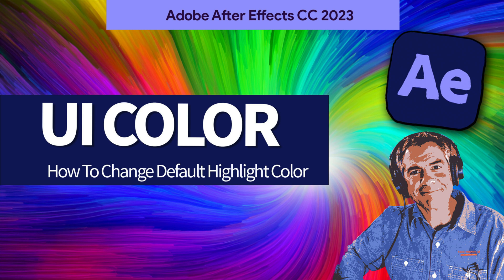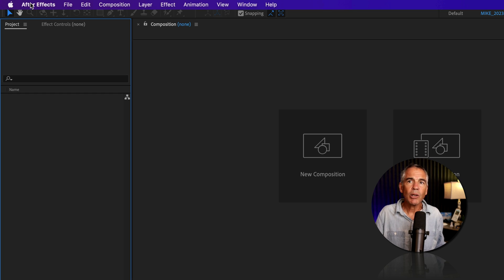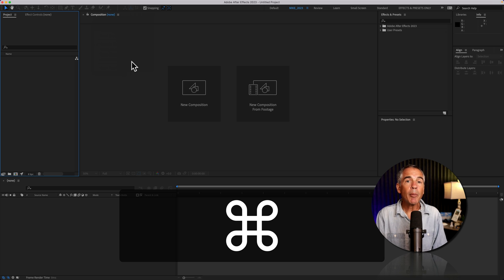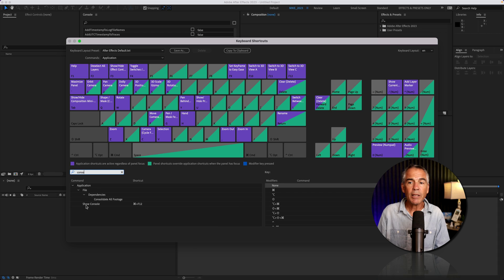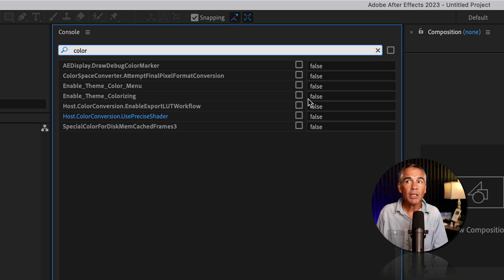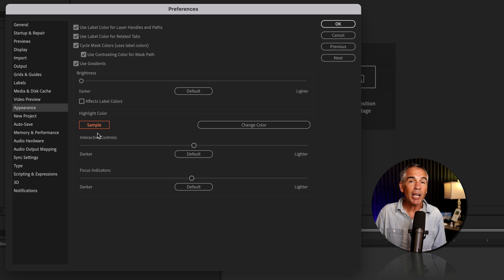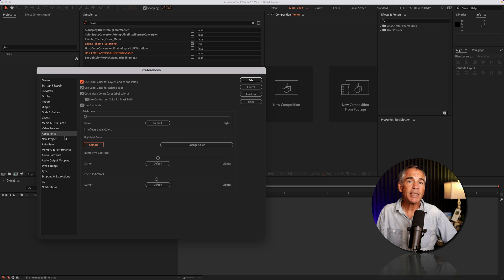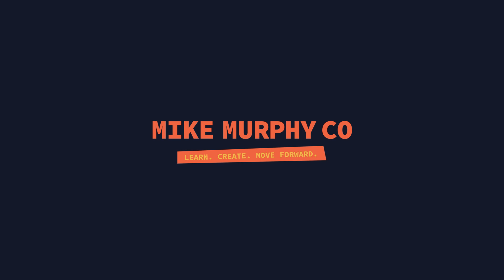How To Change Highlight Color in After Effects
After Effects CC 2023: How To Change UI Highlight Color in After Effects

This tutorial will show you how to change the Default UI Highlight Color in Adobe After Effects CC 2023 from the Default Blue Color to any color you want. The Highlight color is the stroke color you see when you click on any panels and the color used when selecting Tools or the interface text color.

Default After Effects UI Highlight Color:
Hex Code 2D8CEB (Blue)

Keyboard Shortcuts:
Open Console Panel:
Cmd + F12 (Mac)
Ctrl + F12 (Win)

Chapters:
00:00  Intro: About This Tutorial
00:18  What is the UI Highlight Color?
00:30  How To View Current Highlight Color
00:54  Open The Console Panel (Cmd/Ctrl + F12)
01:14  Debug Database View (Console Panel)
01:55  How To 'Enable Theme Colorizing'
02:23  Change Highlight Color (AE Settings)
02:54  How To Remove 'Change Color' button
03:12  Troubleshooting: Restart After Effects
03:28  Reset Highlight Color to Default Blue

How To View The Current Highlight Color in Adobe After Effects CC 2023:
1. Click on ‘After Effects’ in the top Menu
2. Click on ’Settings’
3. Click on ‘Appearance’
4. Go to ‘Highlight Color’
5. Look for ‘Sample’
6. The color of the text and stroke is the current highlight color

How To Change Highlight Color in Adobe After Effects CC 2023:
1. Open the Console Panel (Cmd/Ctrl + F12)
2. Click on Hamburger Menu
3. Select Debug  Database View
4. Search for ‘Color’
5. Look for Enable_Theme_Colorizing
6. Tick the box to change from ‘False’ to True
7. Close the ‘Console Panel
8. Click on ‘After Effects’ in the top Menu
9. Click on ’Settings’
10. Click on ‘Appearance’
11. Go to ‘Highlight Color’
12. Look for the new ‘Change Color’ button
13. Click on the ‘Change Color’ button to open Color Picker
14. Select a new color or enter in Hex Code
15. Click ‘OK’ to change the Highlight Color